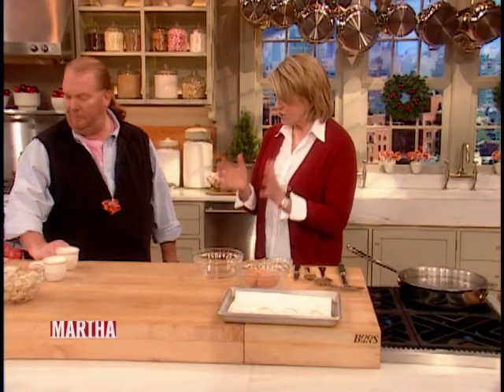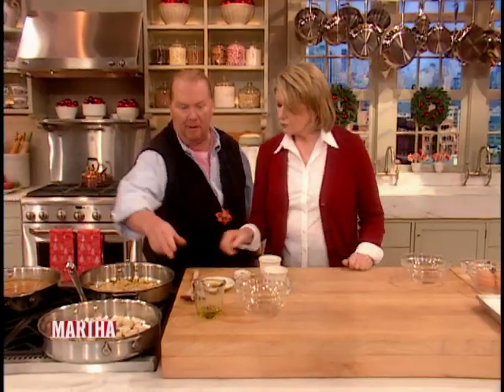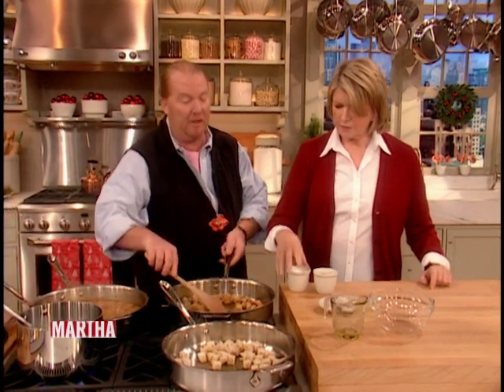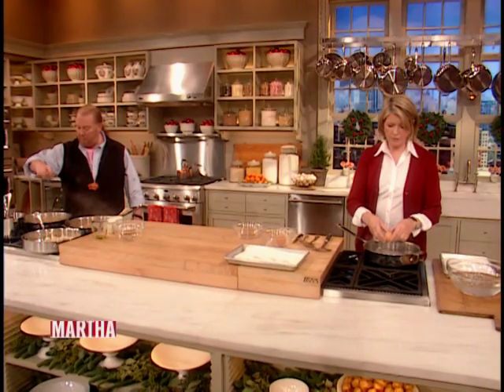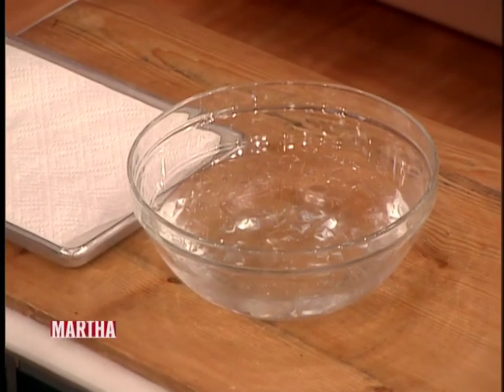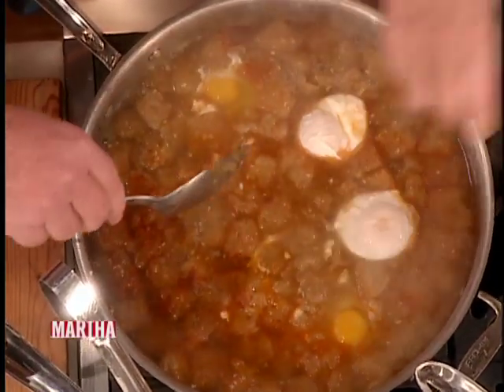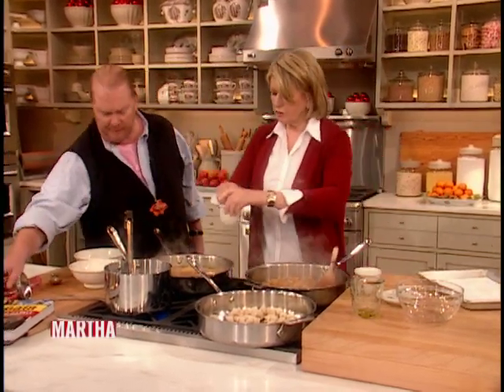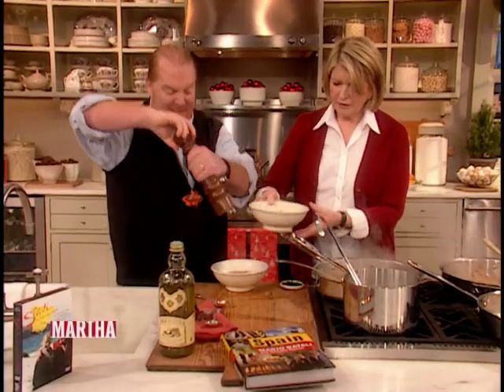Sopa de Ajo (Bread Soup) with Mario Batali - Martha Stewart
Martha Stewart gets a taste of Spain from her guest Mario Batali and his version of sopa de ajo, a bread soup with poached eggs.